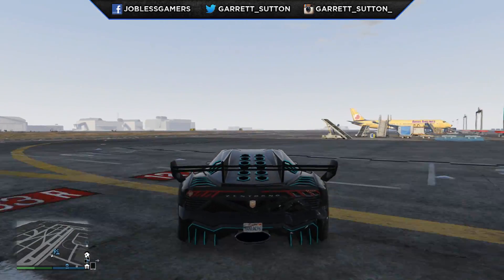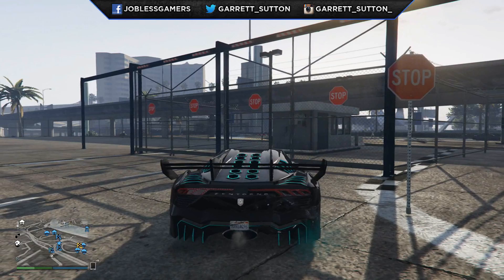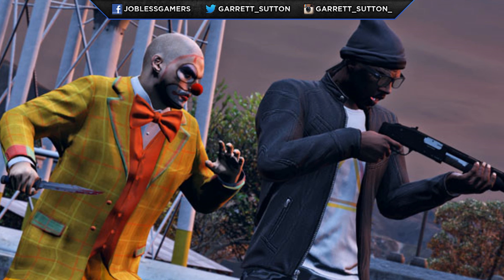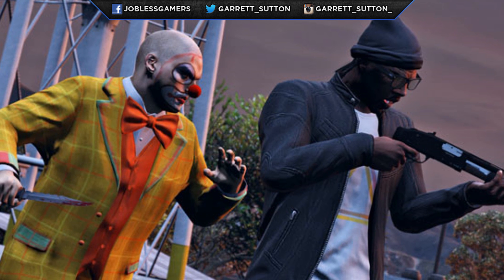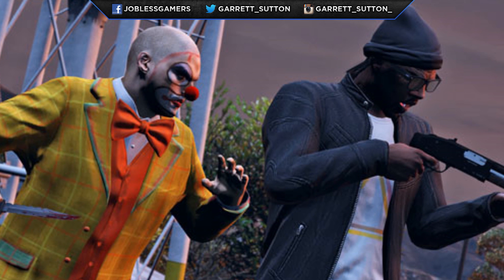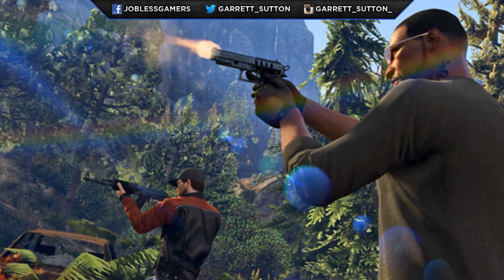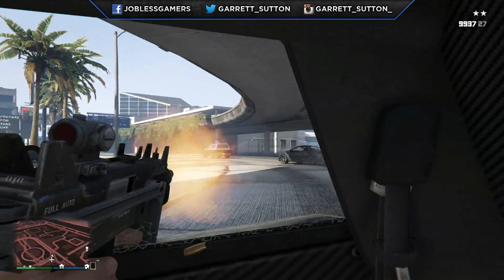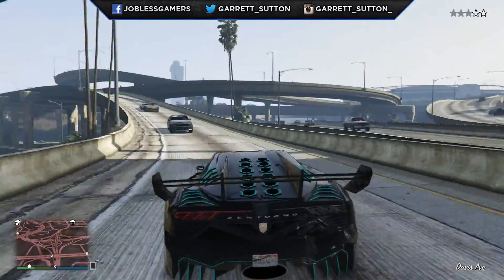GTA 5 Online New Clothing, Outfits and More! DRESS LIKE A CLOWN!